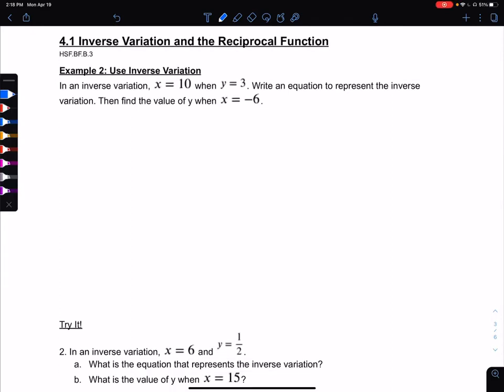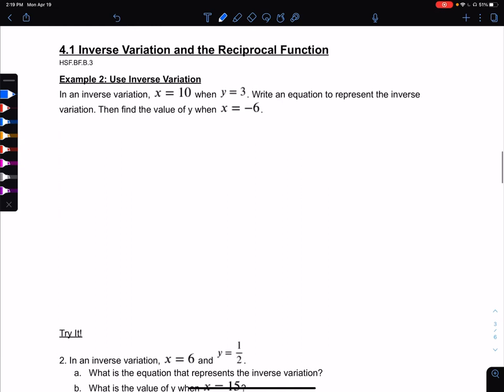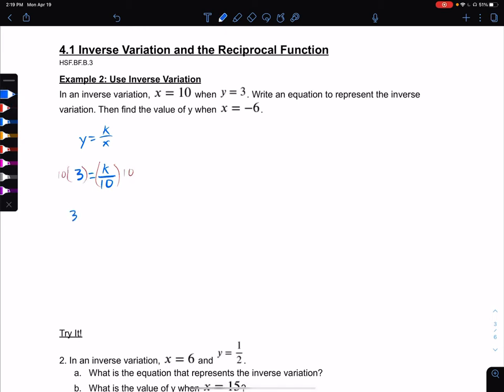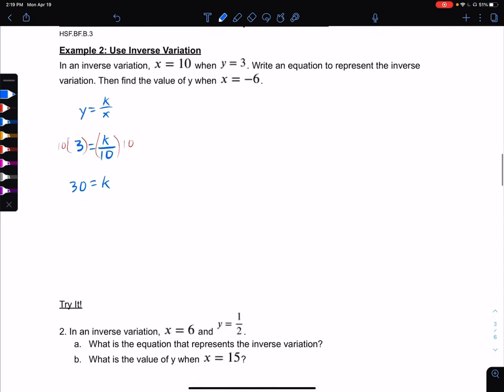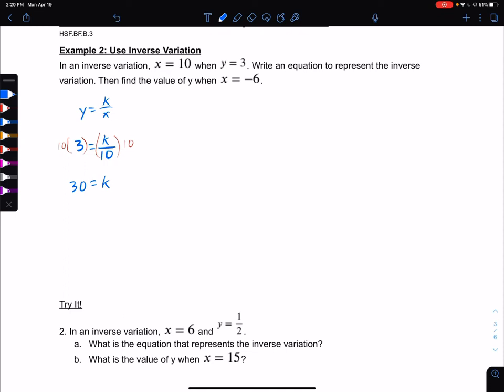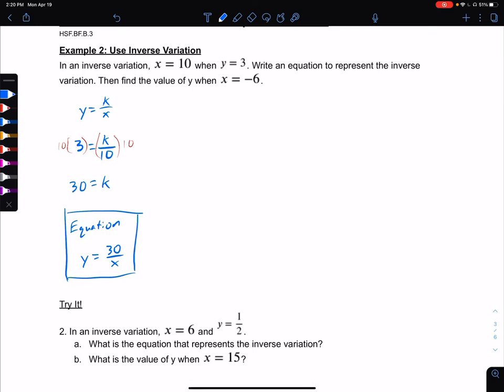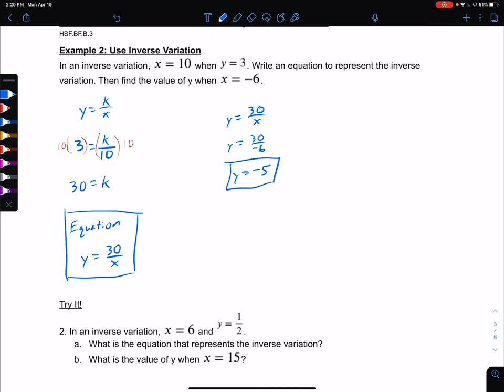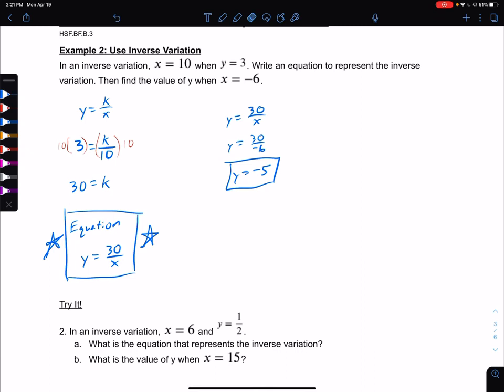4.1.2 Use Inverse Variation